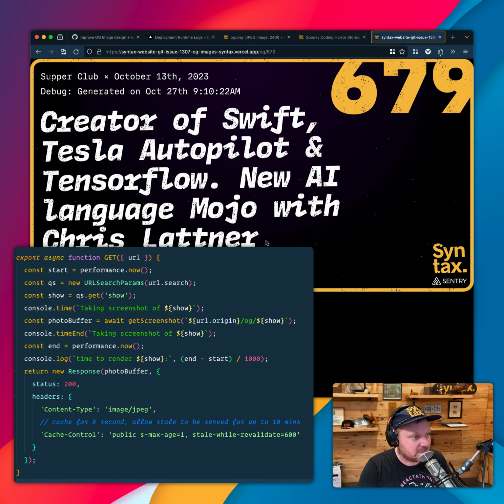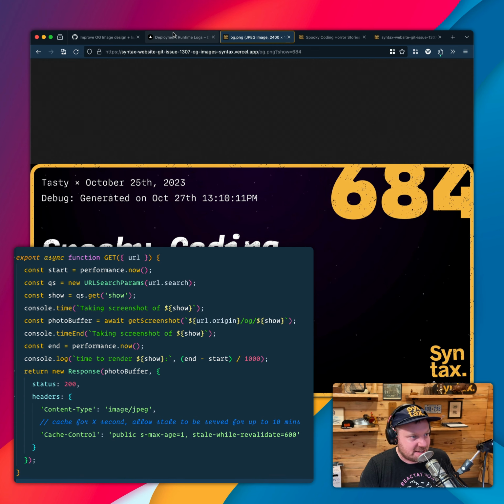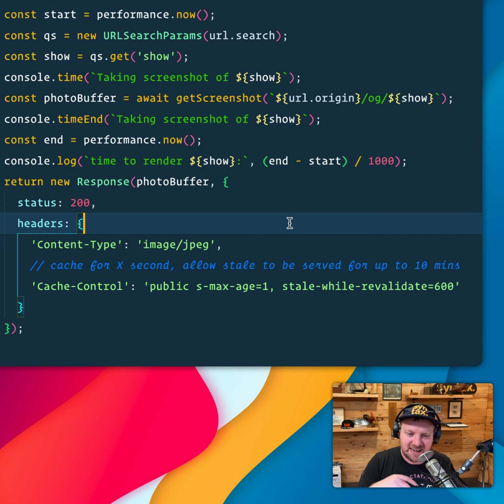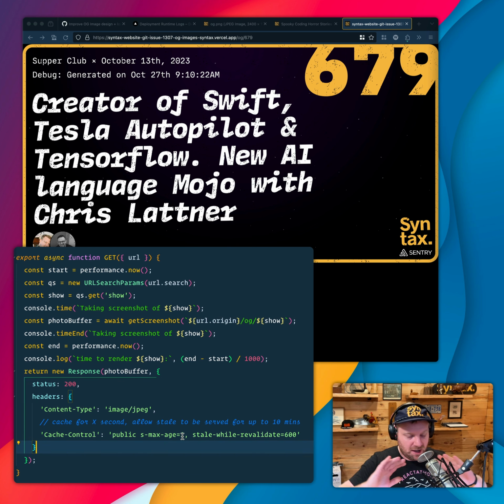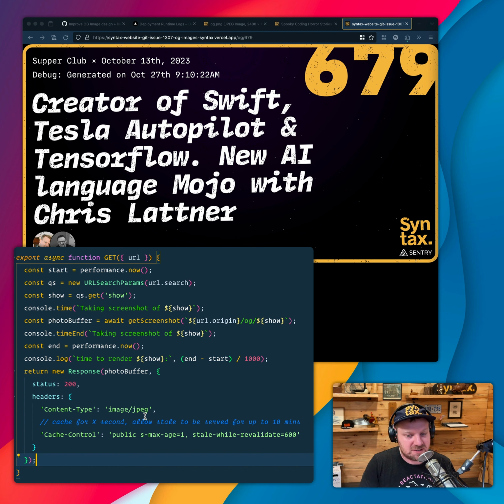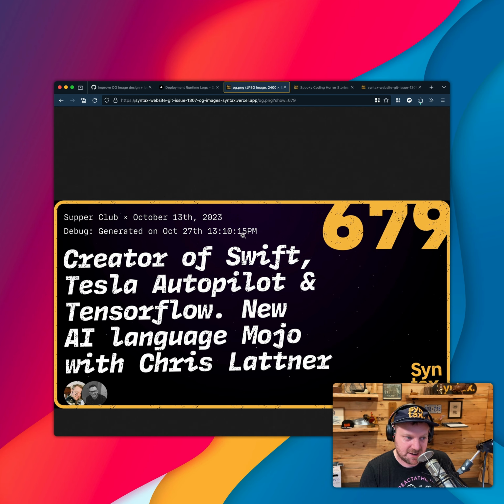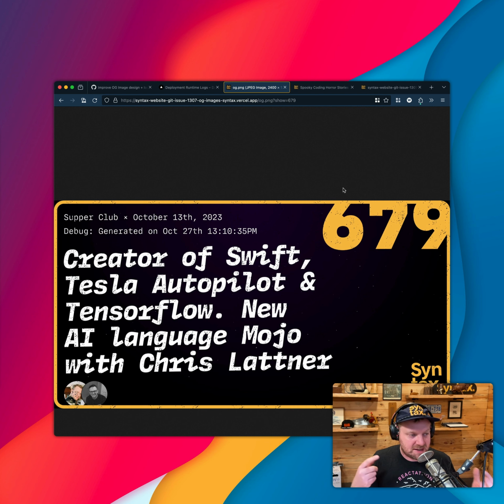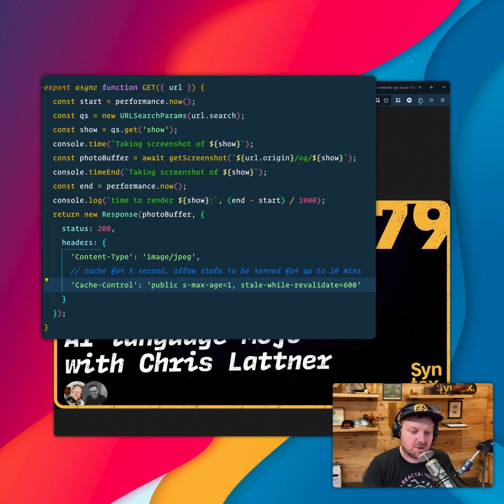Here's how stale-while-revalidate works